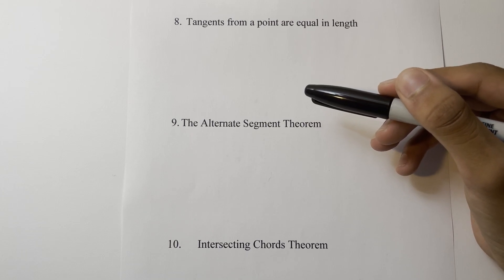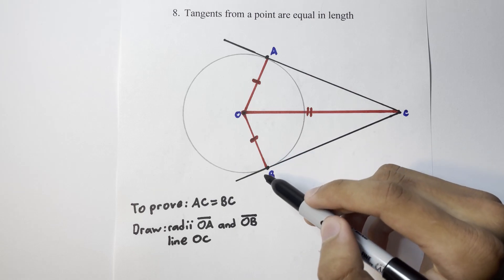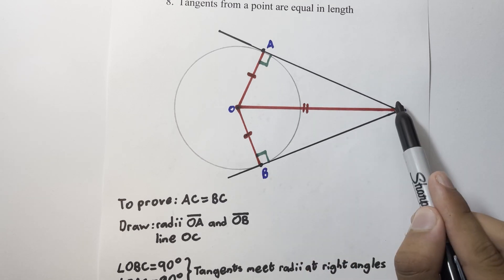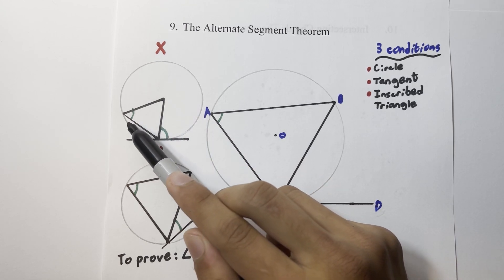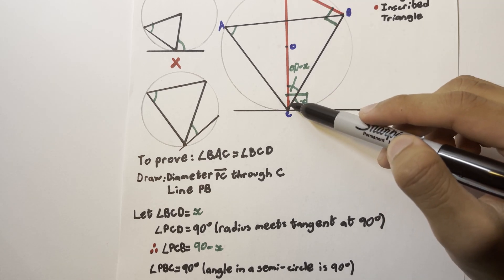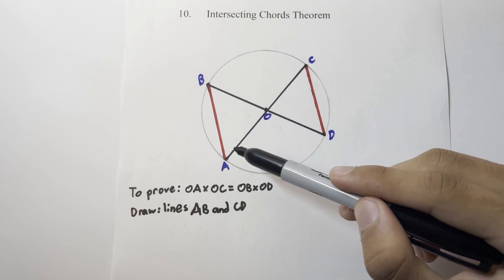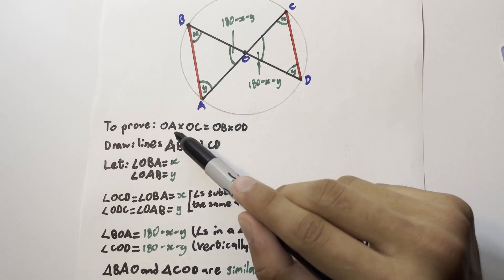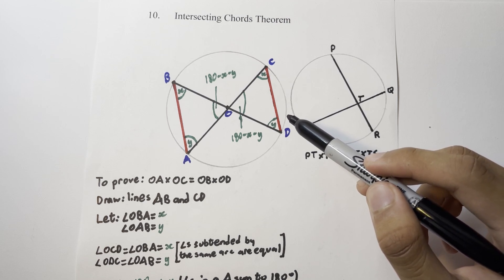GCSE Maths Circle Theorems 3 - Uses and Proofs (FULL EXPLANATION)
This video explains more of the essential Circle Theorems, how to use them, their common misconceptions and proofs - perfect for Edexcel/AQA/OCR GCSE Maths or Level 2 Further Maths.

This is the third of four videos explaining circle theorems and their uses, and covers the following theorems:
                    - Tangents from a point are equal in length/equidistant
                    - The Alternate Segment Theorem
                    - The Intersecting Chords Theorem